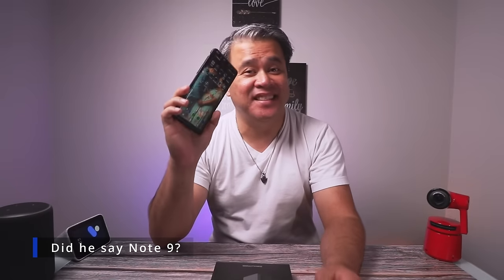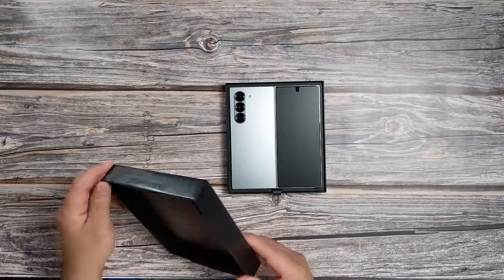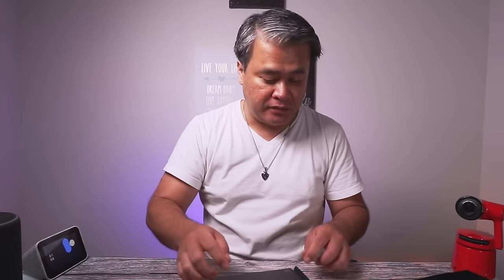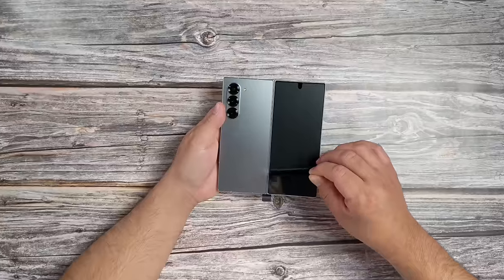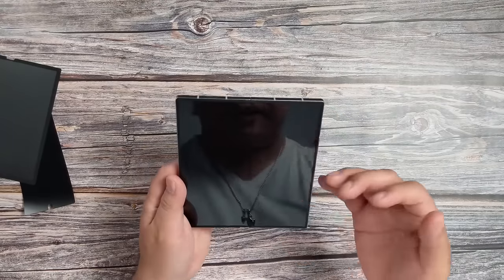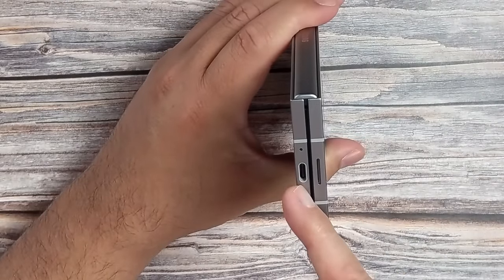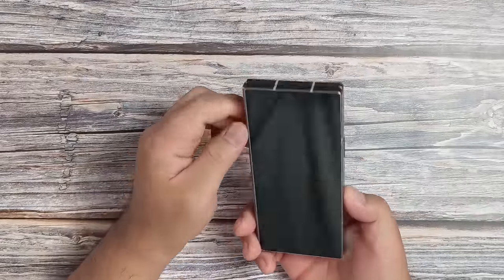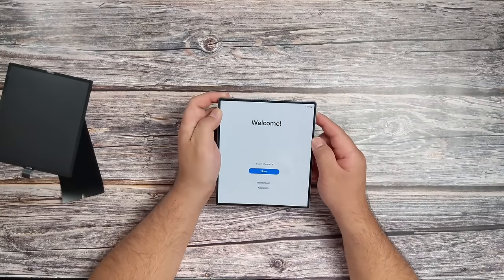Samsung Galaxy Z Fold 6 Unboxing: Honest First Impressions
Unbox the Galaxy Z Fold 6 with me! Will it impress or disappoint? Find out now! Let's go.